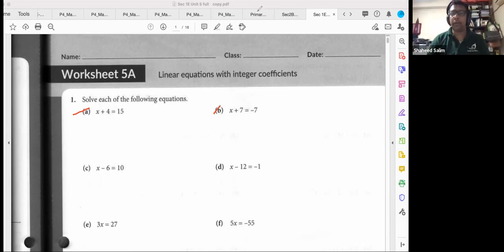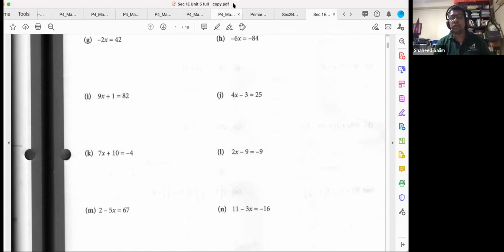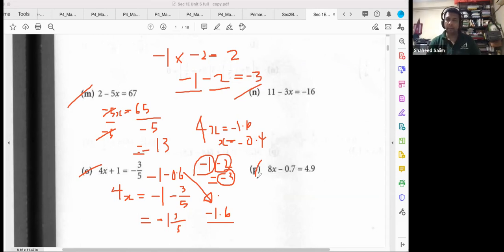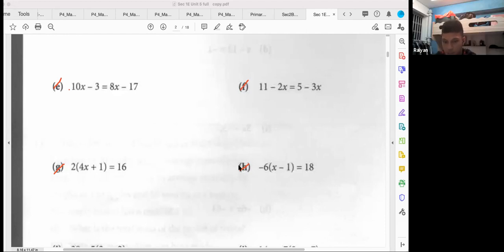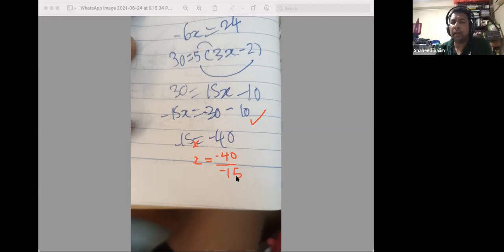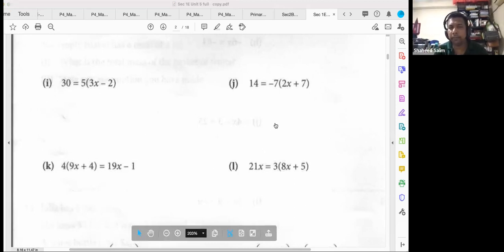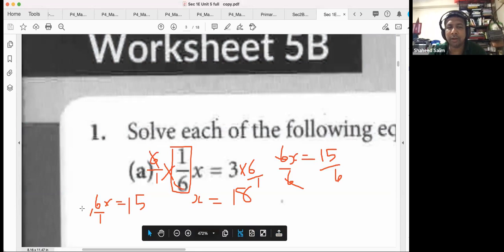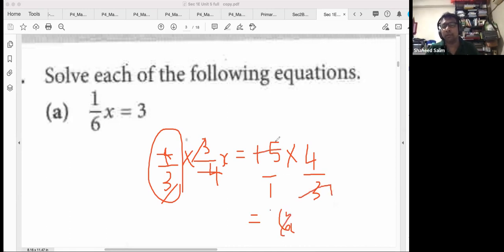24th June 2021 Raiyan Unit 5 Algebraic Equations